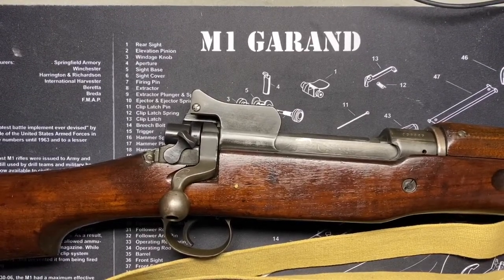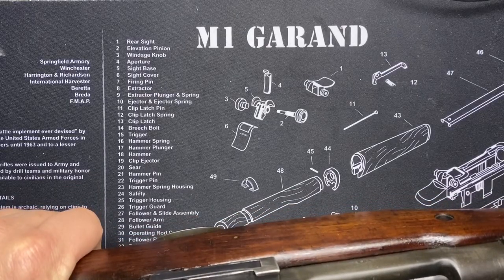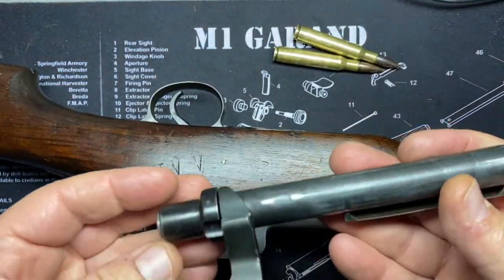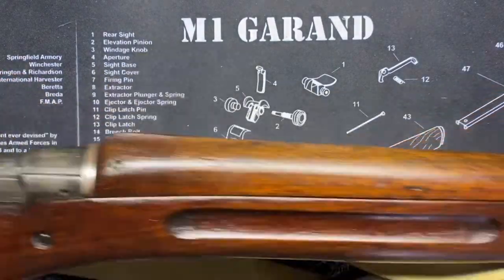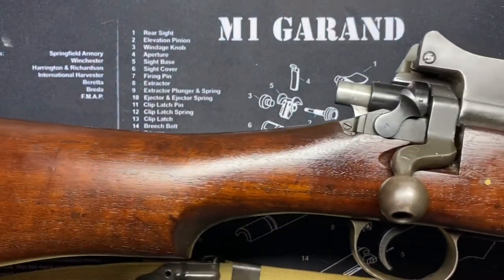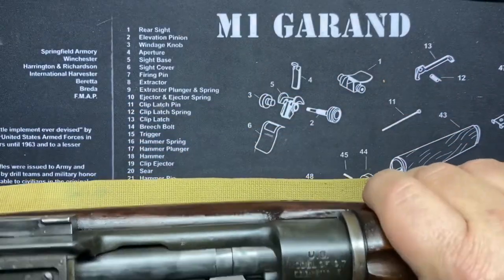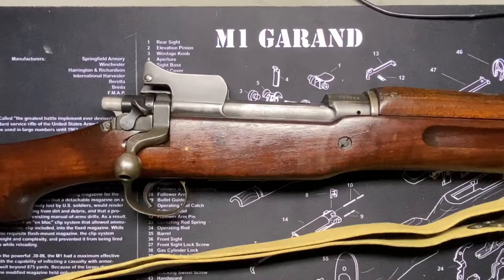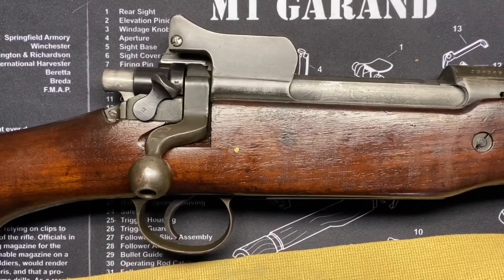Eddystone M1917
Late night video trying not to wake the whole house up. might have actually succeeded in putting you all to sleep!

I love this rifle. it lies at the top of the bolt action battle rifle pile. It is a true amalgamation of British, German, and American design.

You can show your channel support by visiting RealisticSnapCaps.com and checking out their entire line of totally inert but extremely realistic training rounds in various pistol and rifle calibers. These “snap caps” have all metal construction, soft firing pin protecting “primer” pads made from silicone, and “projectiles” that are solidly bonded to the brass cases that can take a tremendous amount of abuse. loading over and over and over. I know. I own over 20 of their different calibers and have cycled them countless times. Play safely, train safely, and store relaxed actions safely. Thanks!